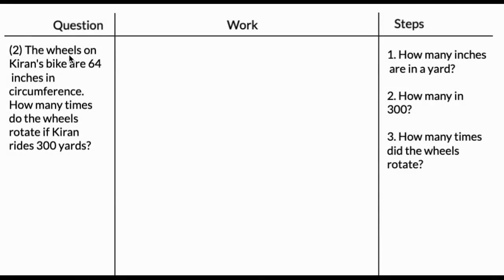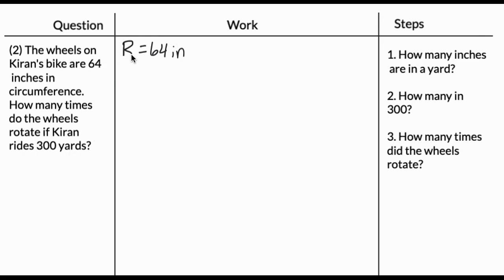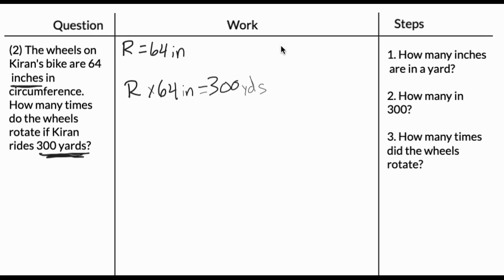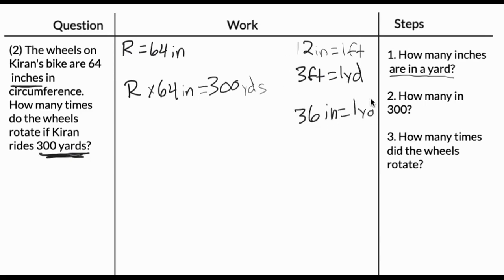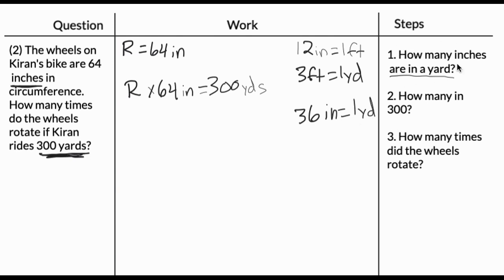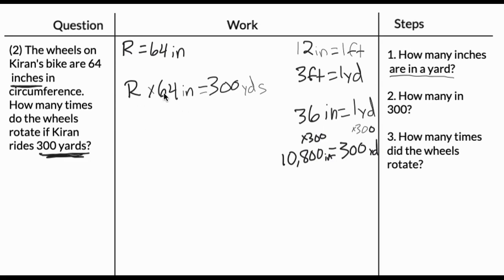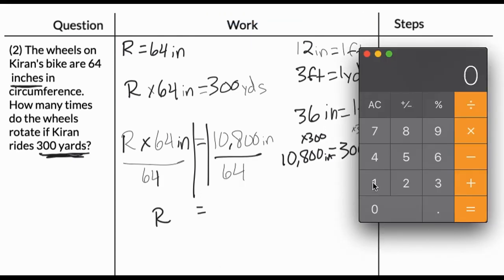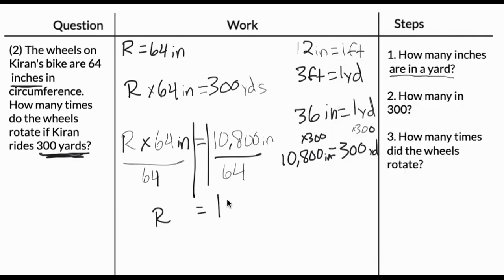M6 HW 3.05 Q2